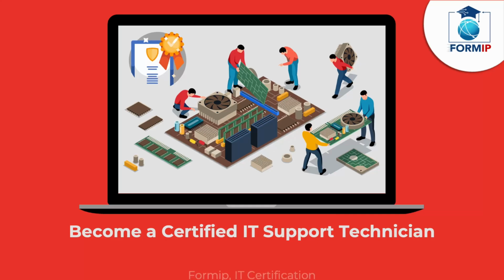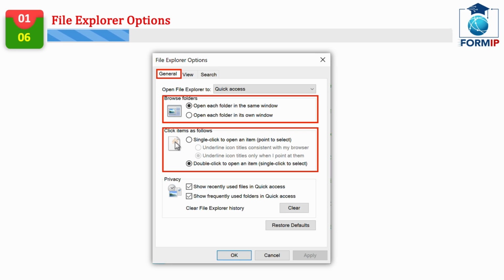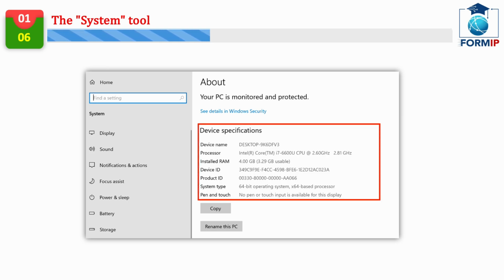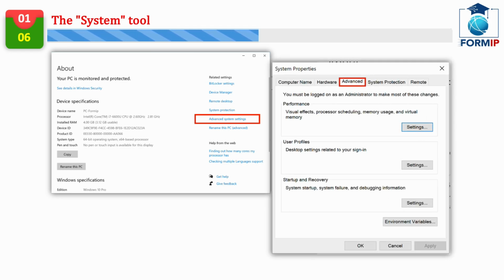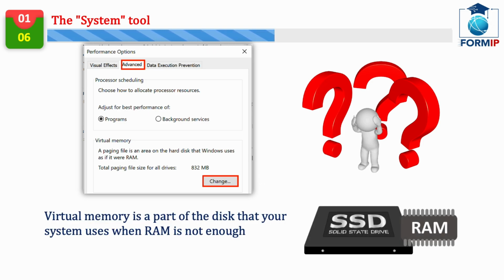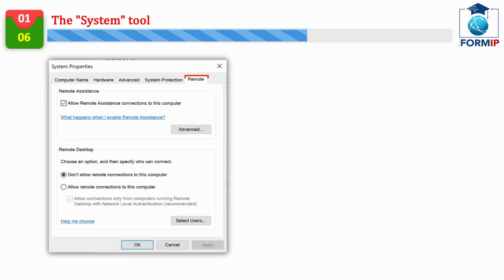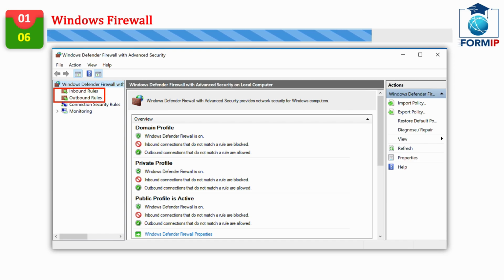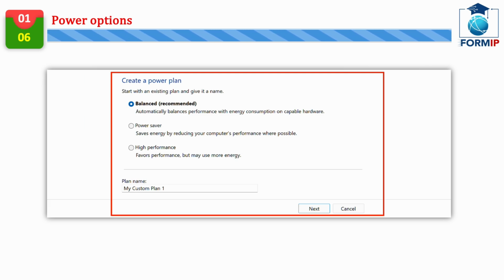Master the Windows Control Panel: Optimize Performance & Secure Your PC!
🔹 Want to master Windows Control Panel like a pro? Many users overlook powerful features that can optimize performance, enhance security, and improve efficiency! In this video, we’ll walk you through the must-know settings inside the Control Panel.

✅ File Explorer Options – Show hidden files, control search settings, and customize folder views.
✅ System Tool – Check your PC's specs, rename your computer, and access advanced system settings.
✅ Virtual Memory & Performance Boosting – Learn how to optimize virtual memory (swap file) for faster performance.
✅ System Restore & Protection – Set up restore points to prevent data loss in case of errors.
✅ Remote Access & Firewall – Configure remote desktop and control Windows Defender Firewall for better security.
✅ Power Options – Customize power plans for better energy management and battery life.

By the end of this tutorial, you’ll have a complete understanding of Windows Control Panel, unlocking hidden features that can make your PC faster, safer, and more efficient! 🚀